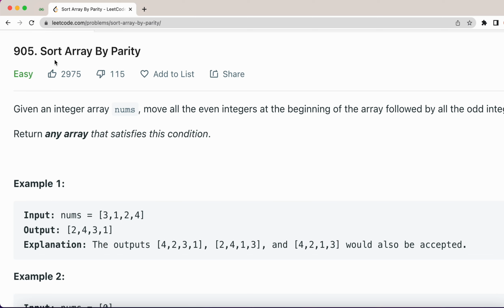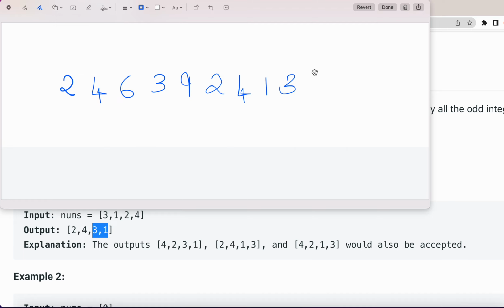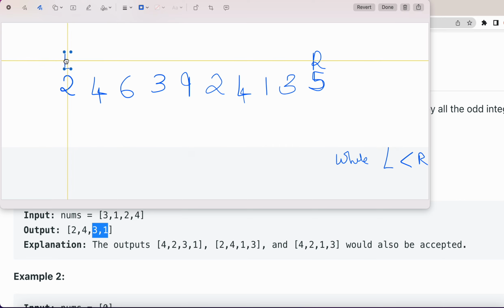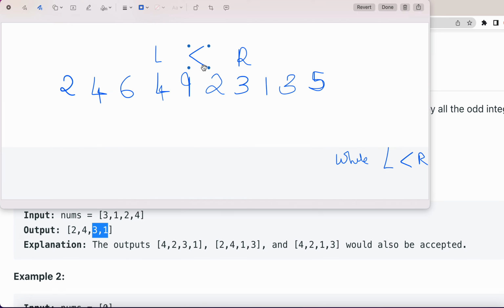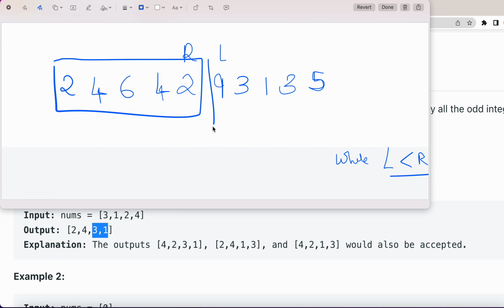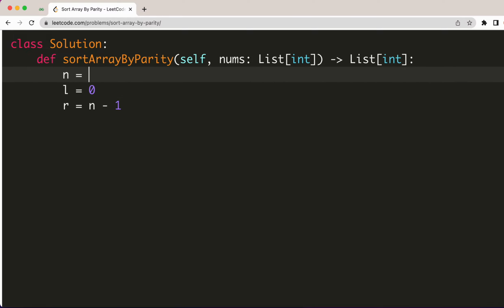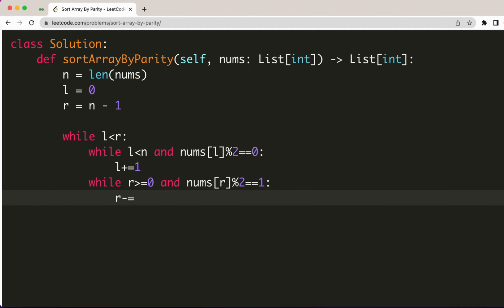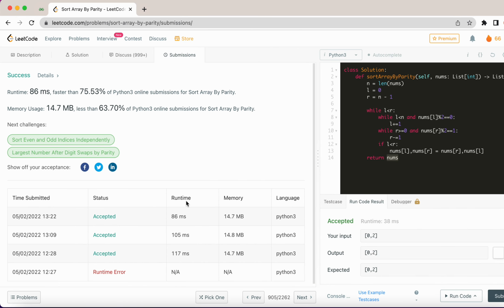Leetcode 905. Sort Array By Parity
Given an integer array nums, move all the even integers at the beginning of the array followed by all the odd integers.
Return any array that satisfies this condition.

Example 1:
Input: nums = [3,1,2,4]
Output: [2,4,3,1]
Explanation: The outputs [4,2,3,1], [2,4,1,3], and [4,2,1,3] would also be accepted.